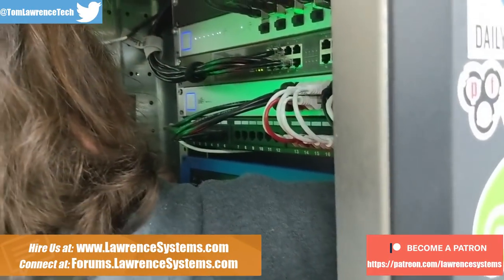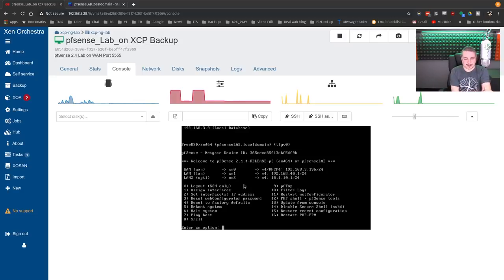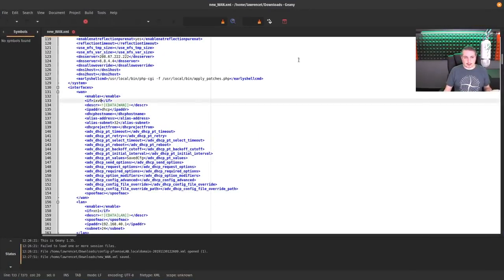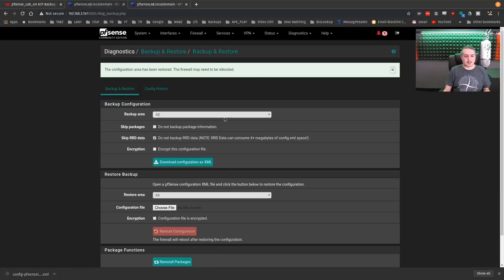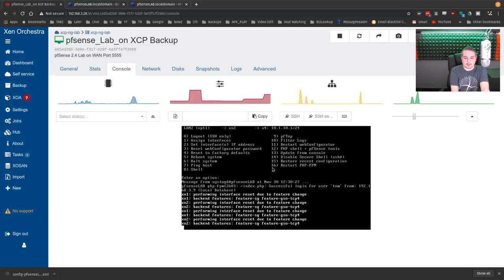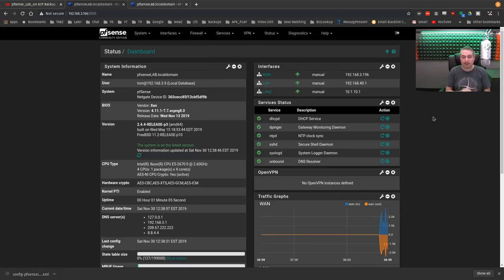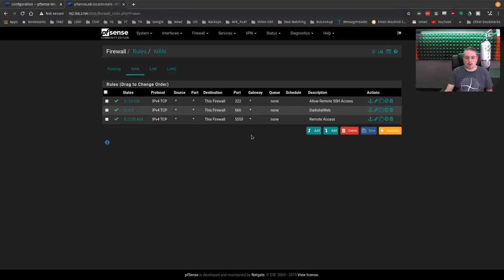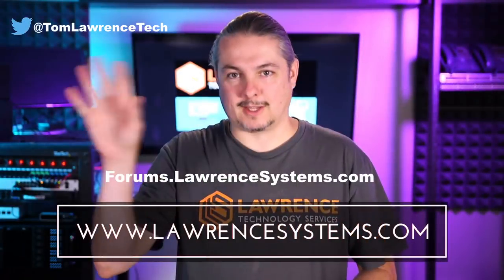Backup/Restore pfSense Custom XML Configuration When Changing Firewall Hardware